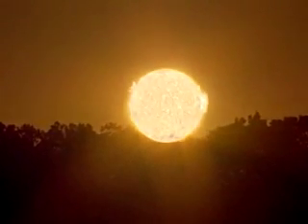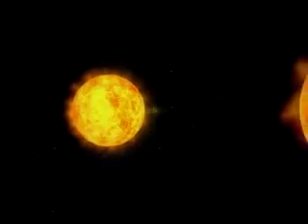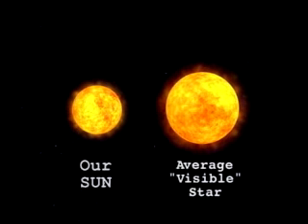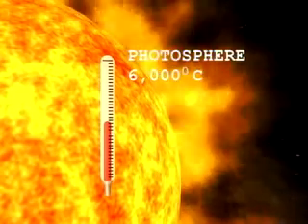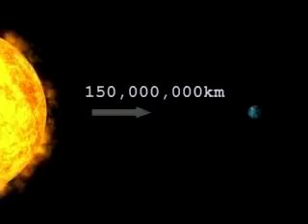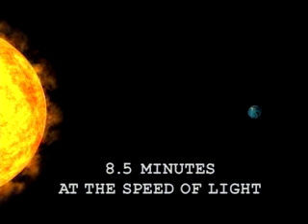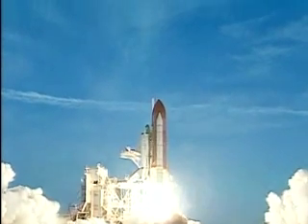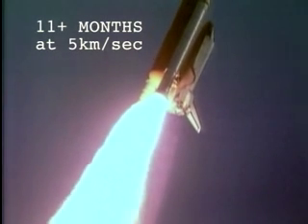Fast Facts About the Sun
This is a short video that features some facts about our Sun. This is a video that was provided This video is appropriate for all grades and can be used legally by permission of the website.